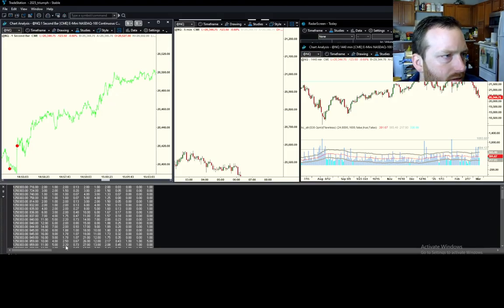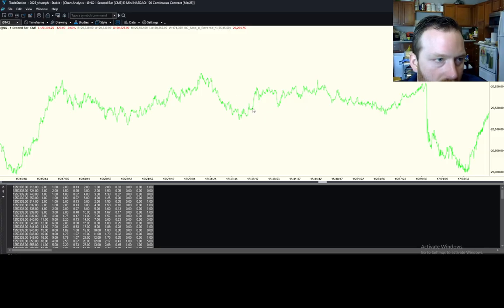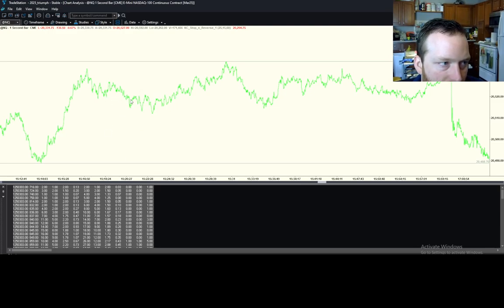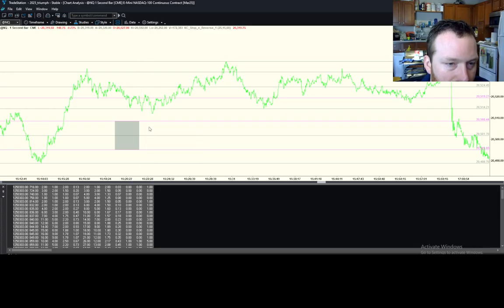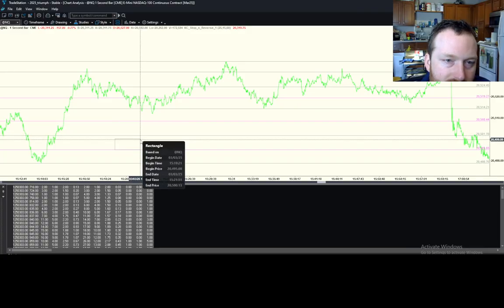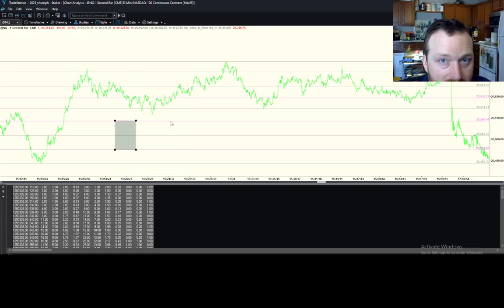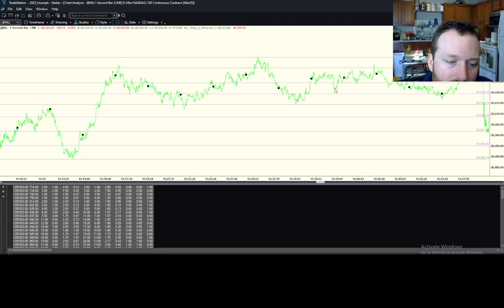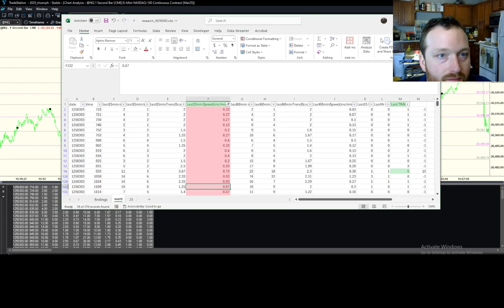More Trends and When to Trend